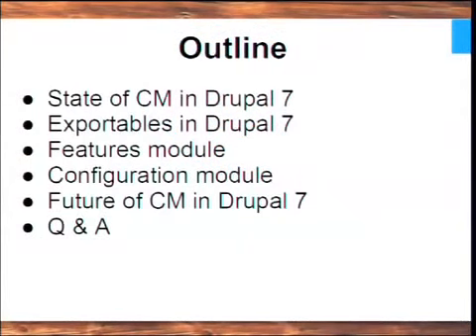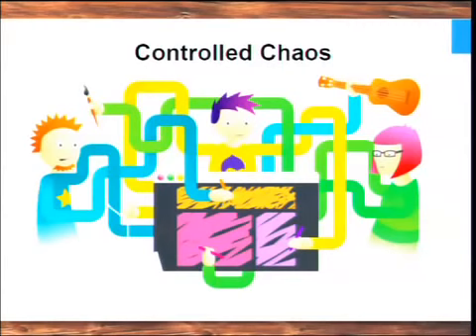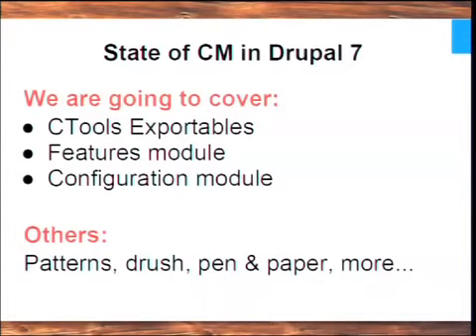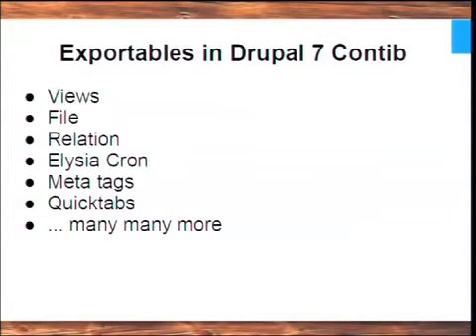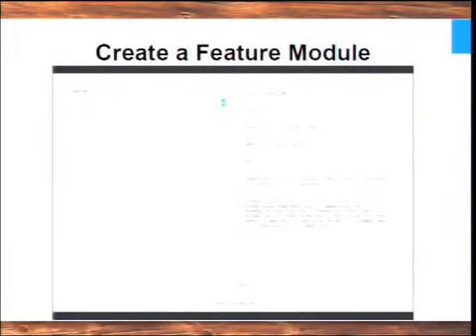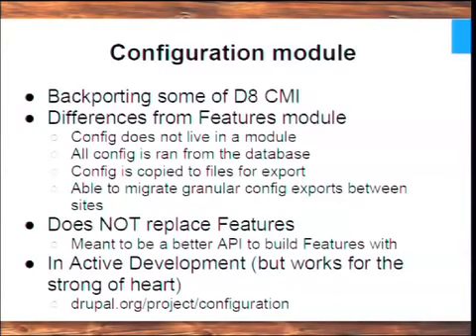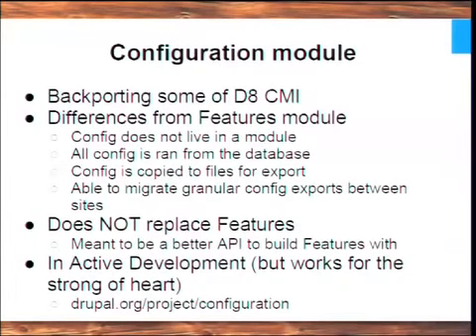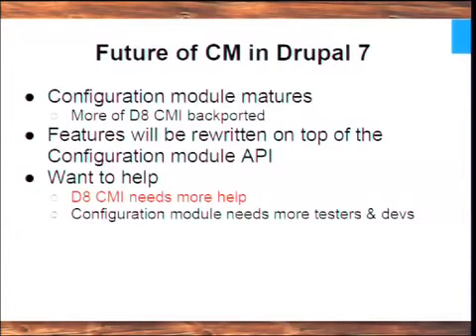DrupalCon Munich 2012 Configuration Management in Drupal 7